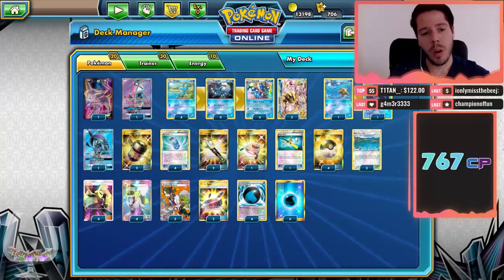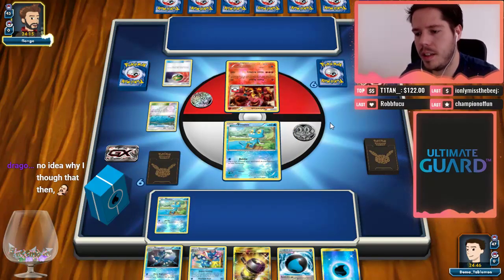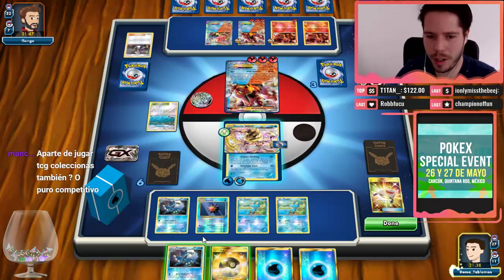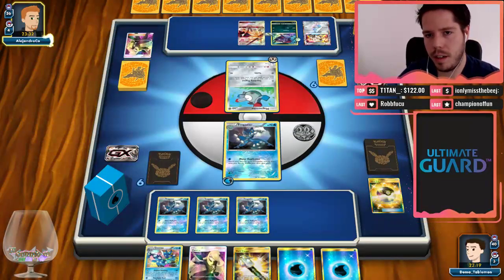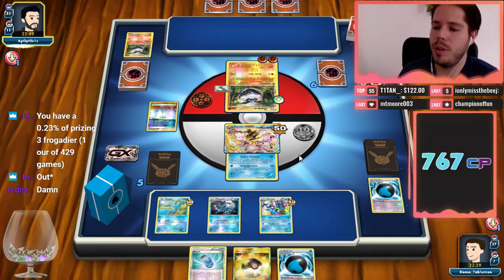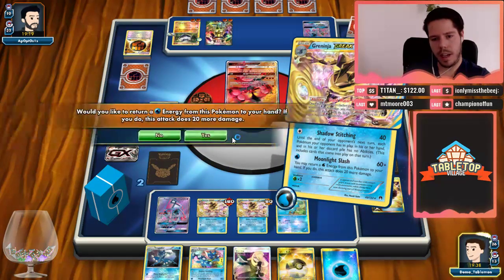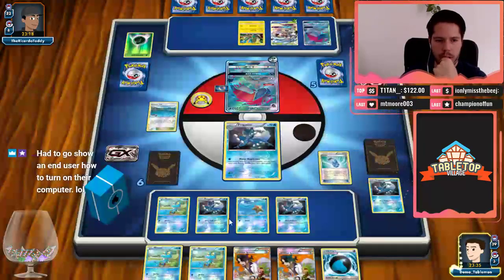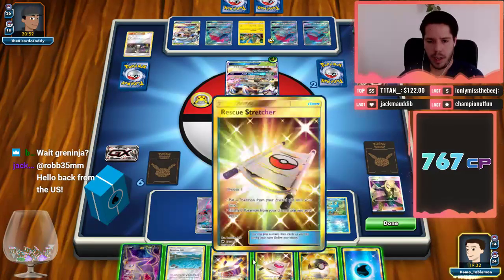GRENINJA BREAK got so much better with Cynthia! [Pokemon TCG Online]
#Pokémon - 20

* 1 Espeon-EX BKP 117
* 1 Tapu Lele-GX GRI 137
* 4 Froakie BKP 38
* 1 Staryu BKP 25
* 1 Tapu Fini-GX BUS 133
* 4 Frogadier BKP 39
* 1 Starmie EVO 31
* 4 Greninja BKP 40
* 3 Greninja BREAK BKP 41

* 3 Professor Sycamore STS 114
* 1 Rescue Stretcher BUS 165
* 3 Brooklet Hill GRI 120
* 1 Super Rod BKT 149
* 4 Evosoda XY 116
* 4 Ultra Ball SUM 161
* 4 Cynthia UPR 148
* 2 Choice Band BUS 162
* 2 Field Blower GRI 163
* 4 N NVI 101
* 2 Enhanced Hammer GRI 162

#Energy - 10

* 4 Splash Energy BKP 113
* 6 Water Energy CIN 124